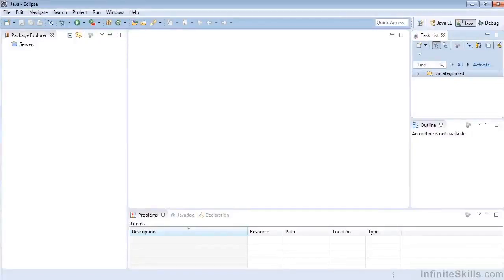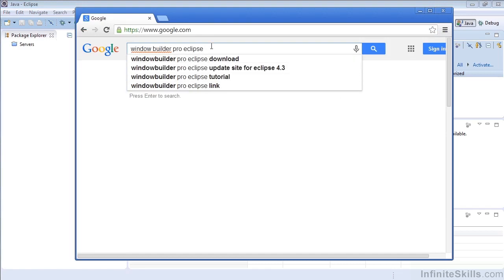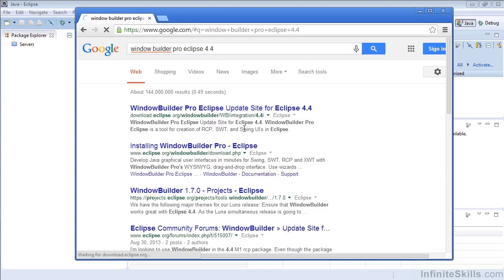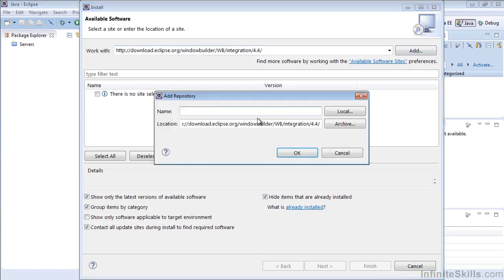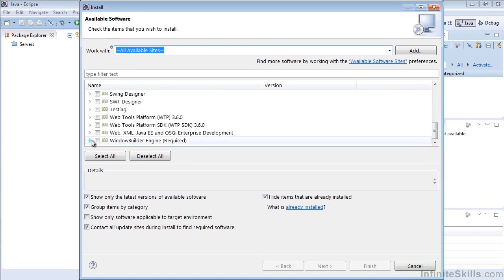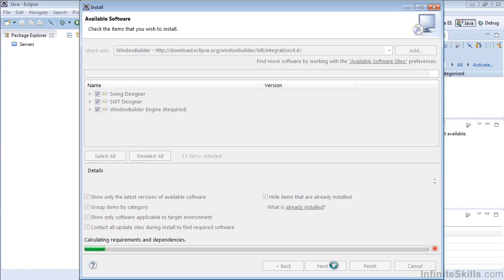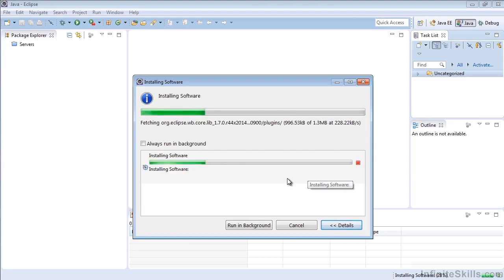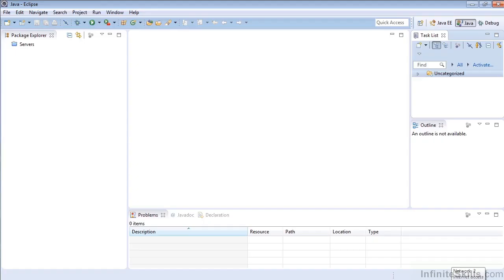11 Installing Plugins